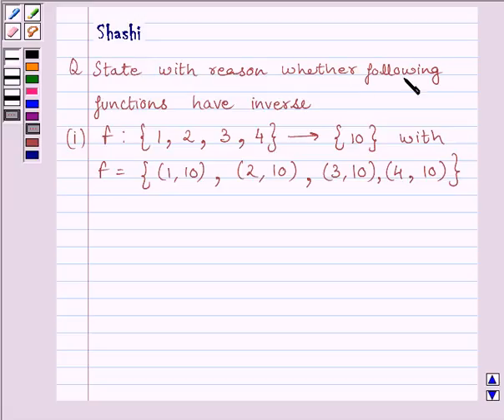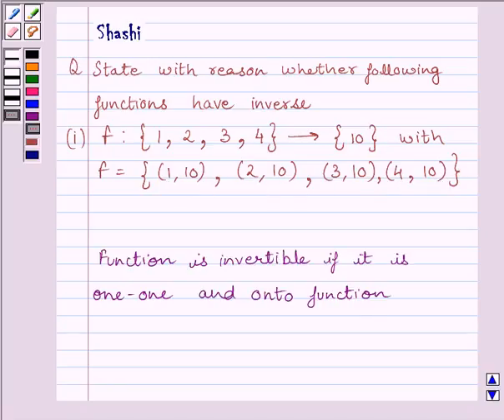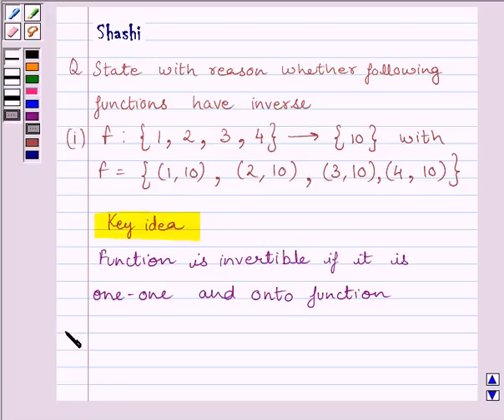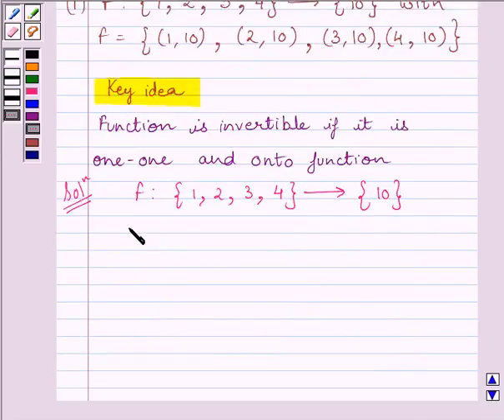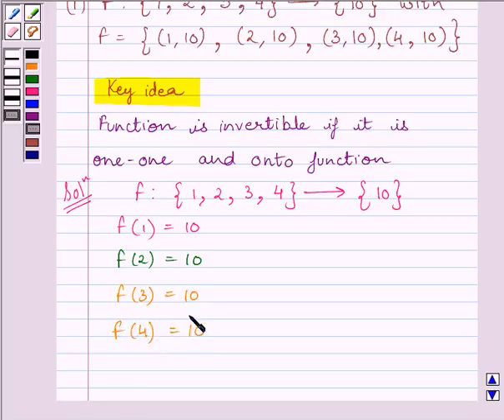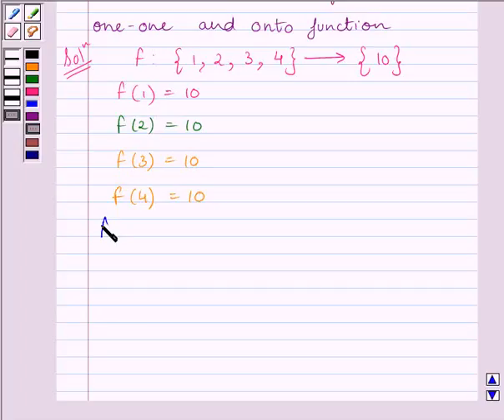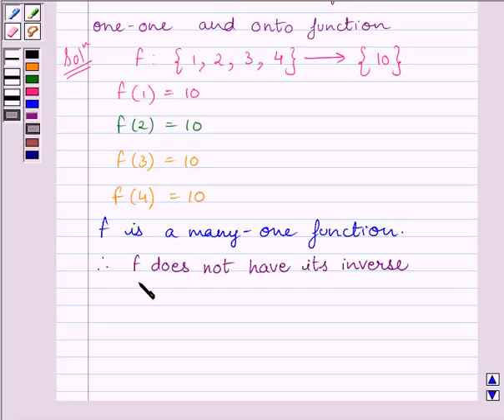Maths XII NCERT 2007 1 1 3 5i